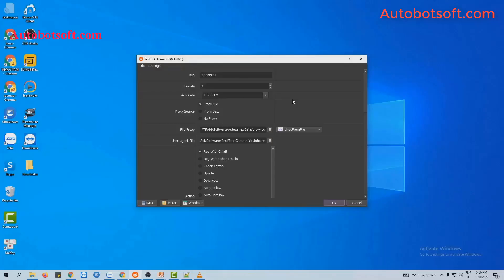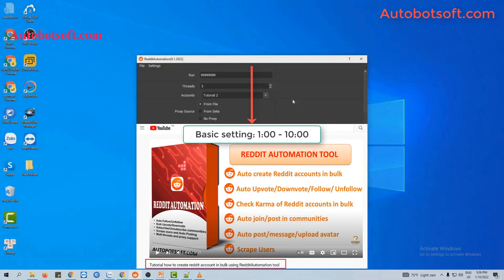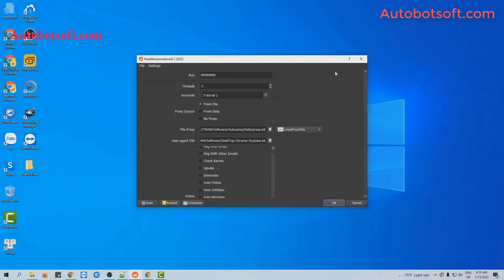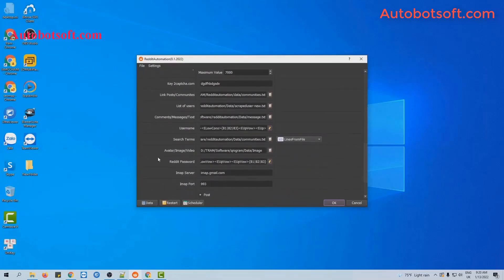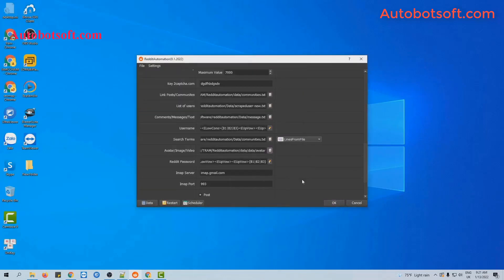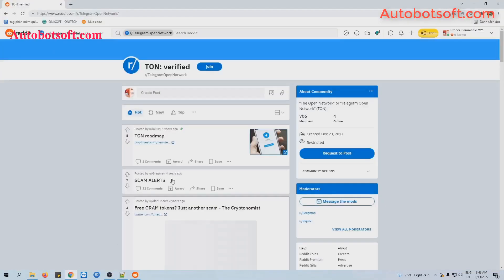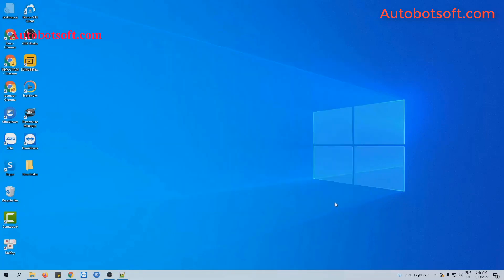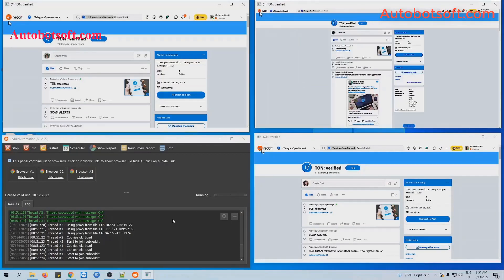Tutorial How To Use Reddit Automation|How to Update Avatar automatically and Join Communities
Main Functions of Reddit Automation tool
Create a large number of Reddit accounts from various sources(Gmail, Hotmail, Yahoo, etc.) automatically
Upvote/Downvote/Follow automatically in bulk
Check Karma of Reddit accounts in bulk
Auto join/post in communities
Post/Send message/Upload avatar automatically
Scrape Users
Frequently update
Help you save much time and costs